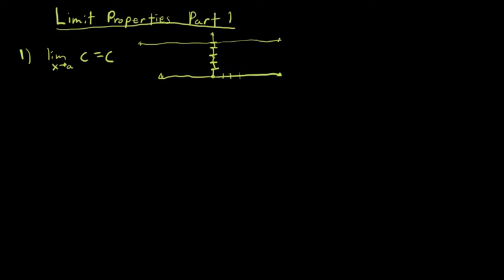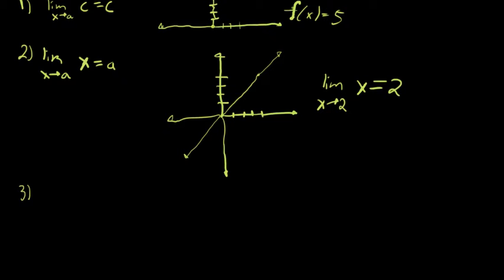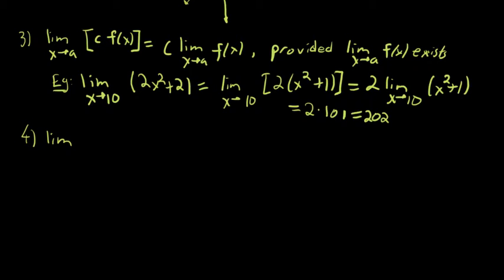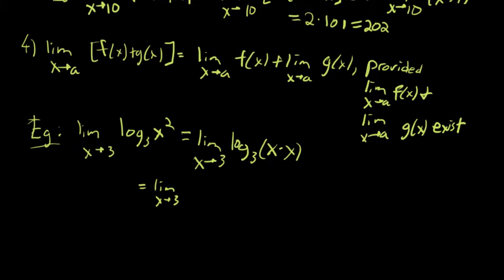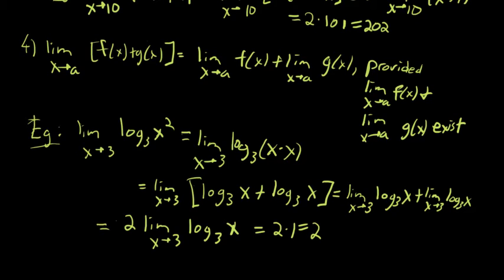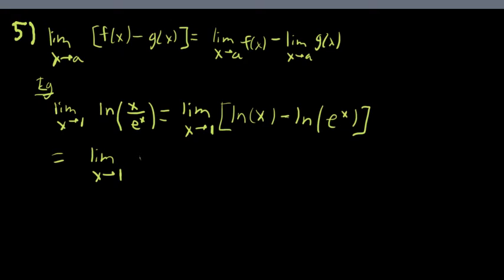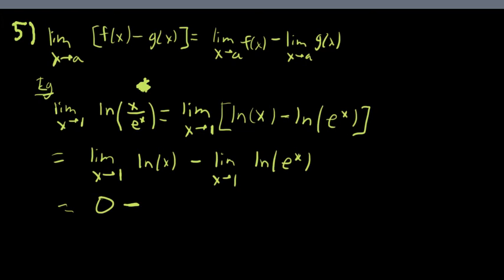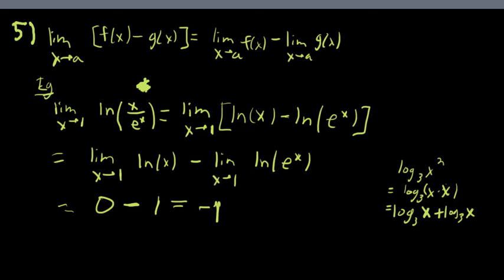Limits 3- Properties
This video looks at a few properties of limits and shows how they're used through examples